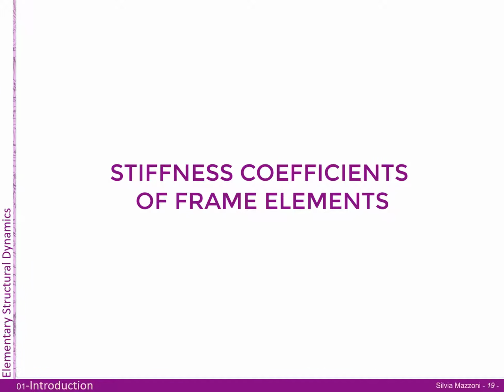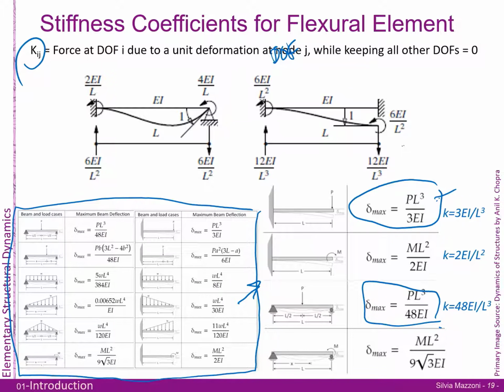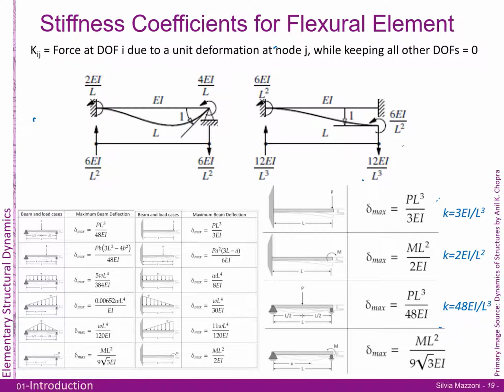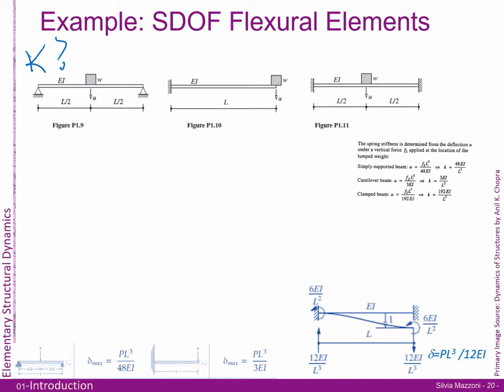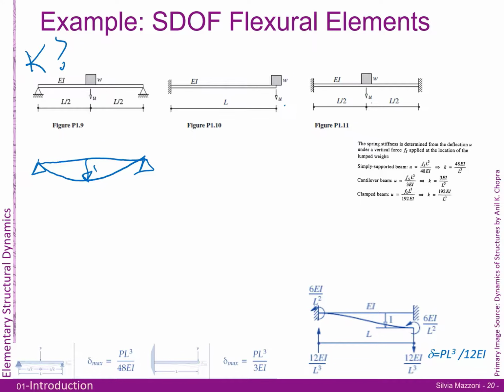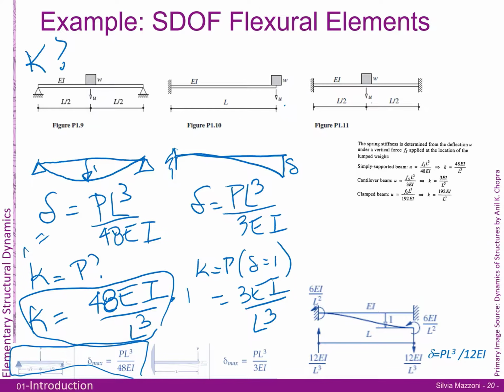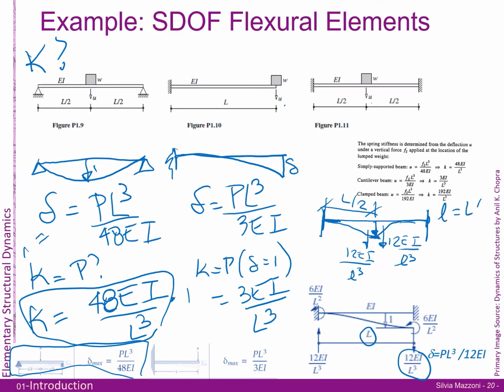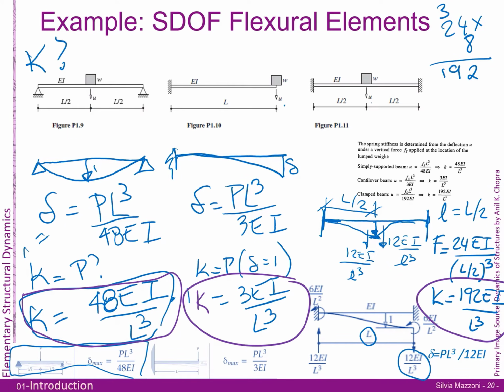Structural Dynamics, Lesson 1d: Fundamentals, Stiffness Coefficients of Frame Elements